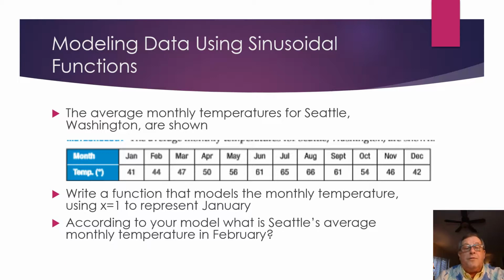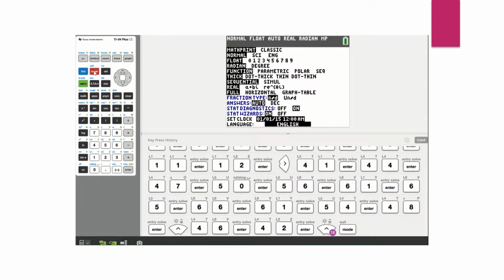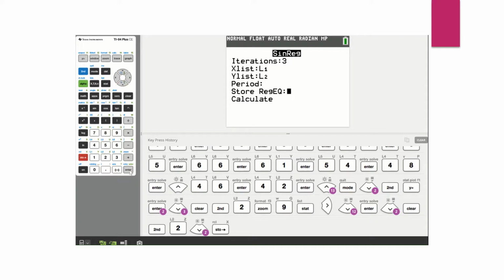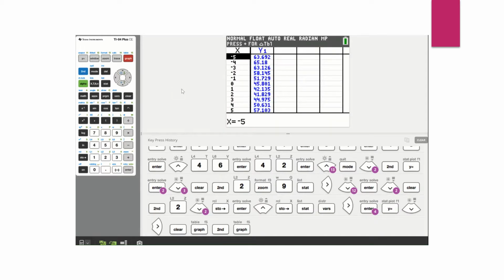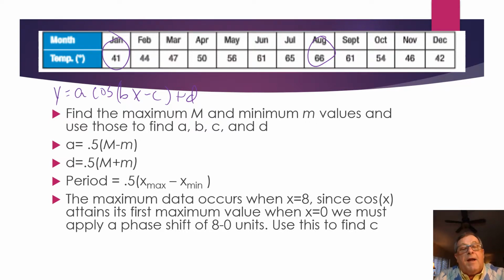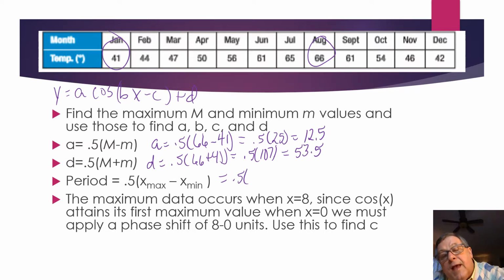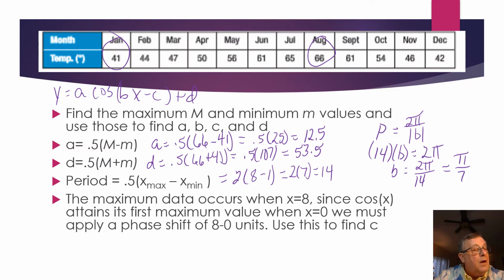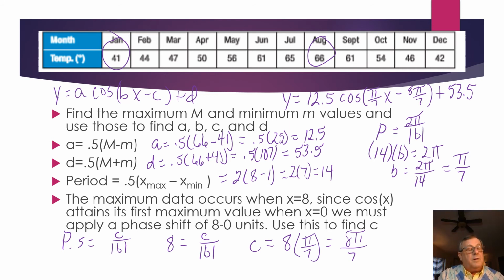Modeling Data Using Sinusoidal Functions